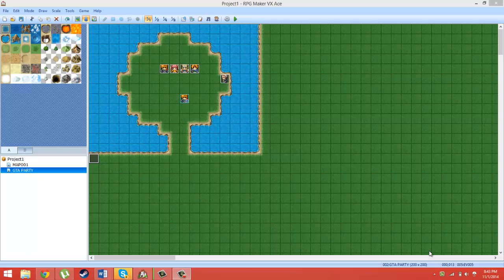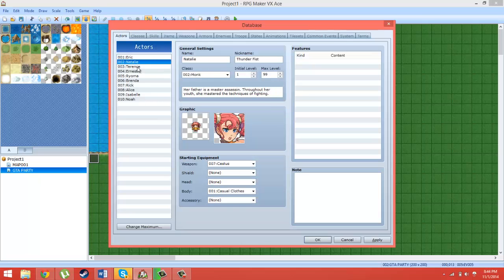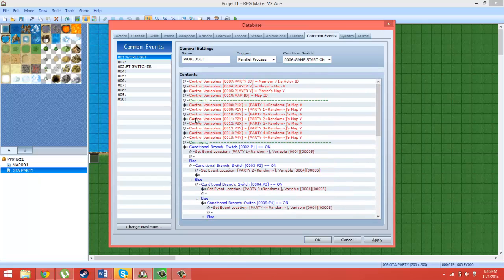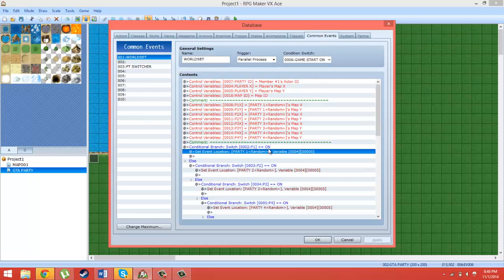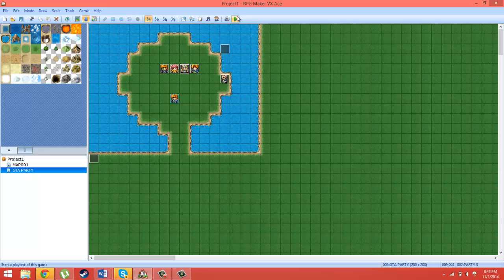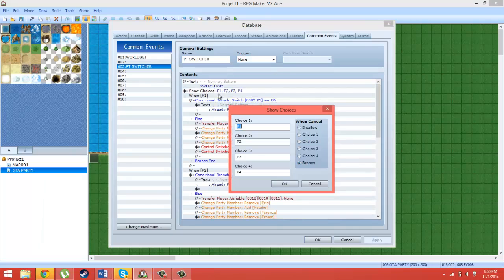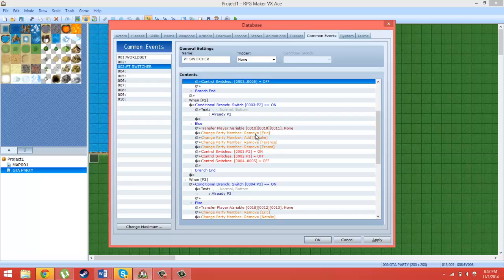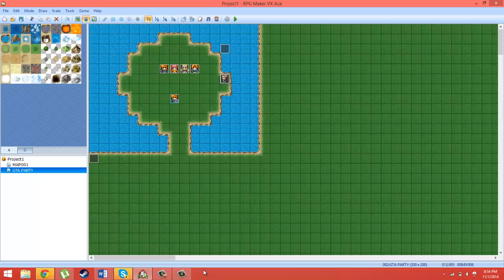RPG Maker VX Ace Video Tutorial Snippet: #22: GTA5 Party Switching PT2